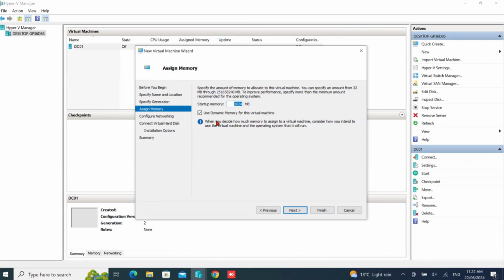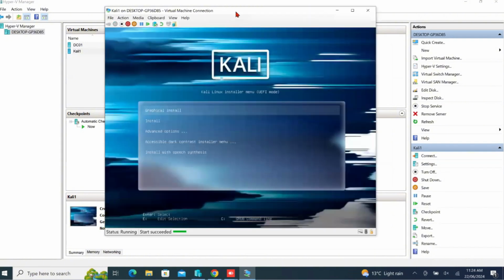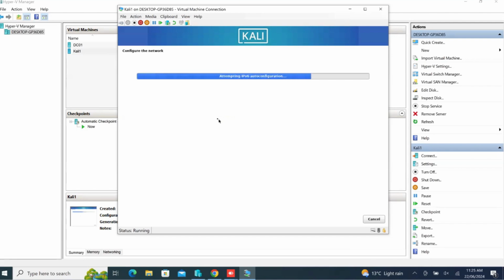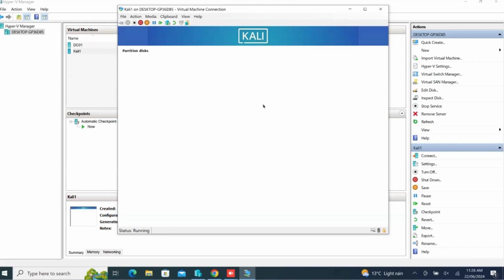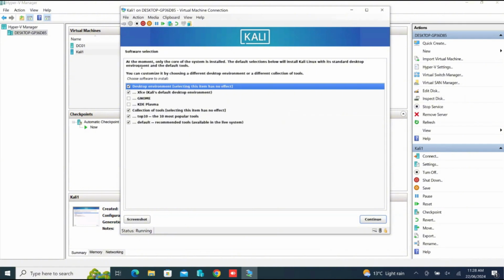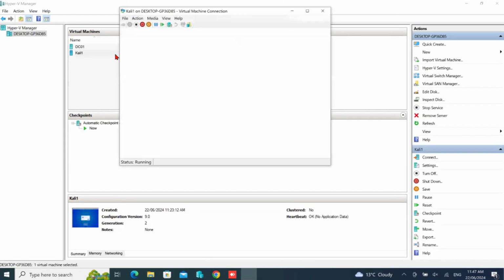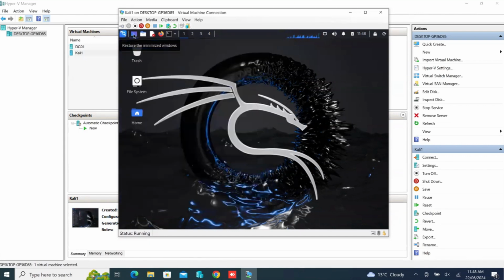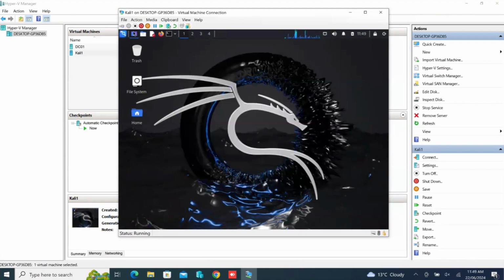Installing Kali Linux with GUI in Microsoft Hyper-V Step by Step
This video has details step about how to install Kali Linux Graphical Version in Microsoft Hyper-V.